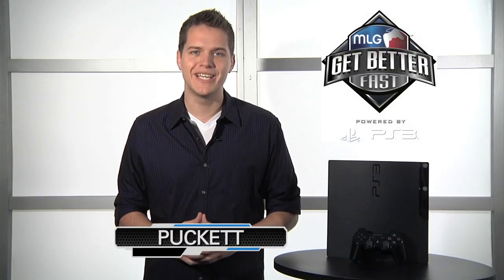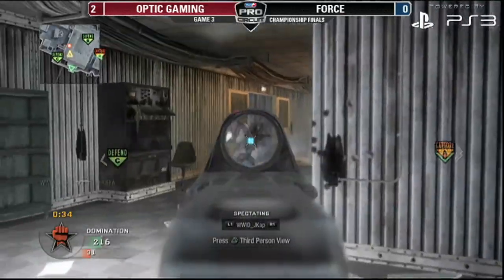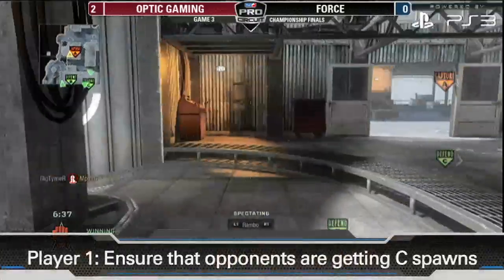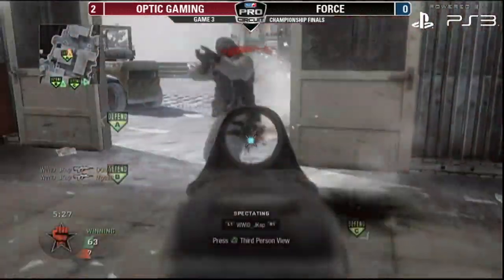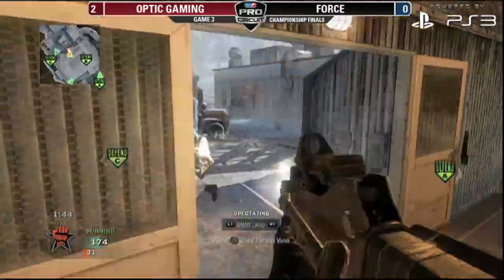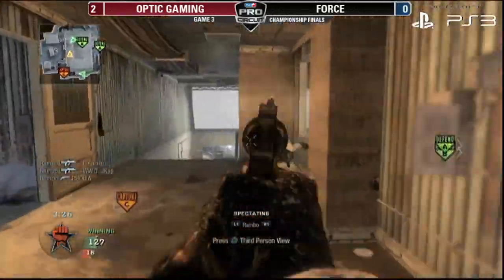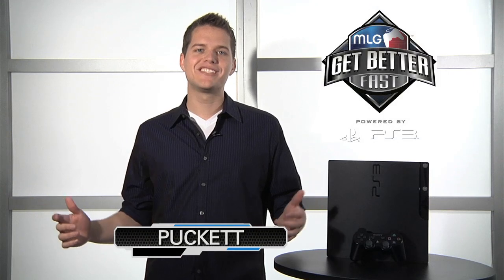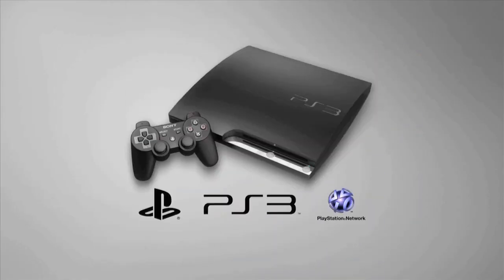Dominate the Competition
Call of Duty: Black Ops pro Rambo gets you controlling Summit Domination like a champ in the latest episode of Get Better Fast.